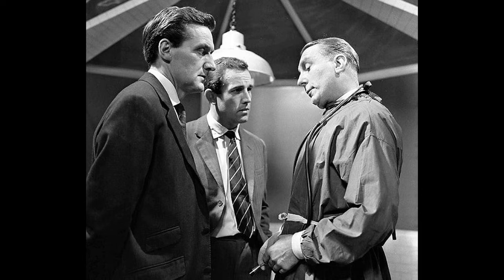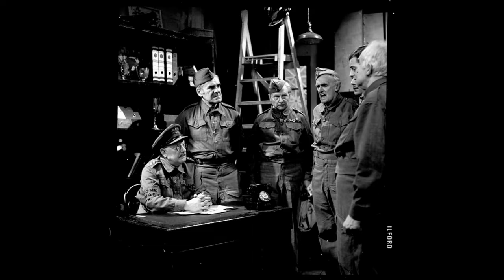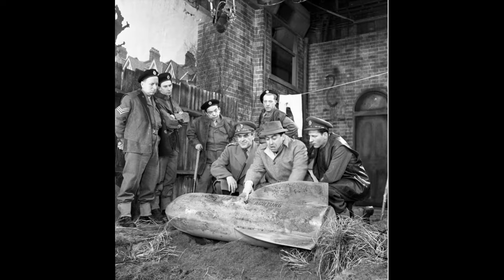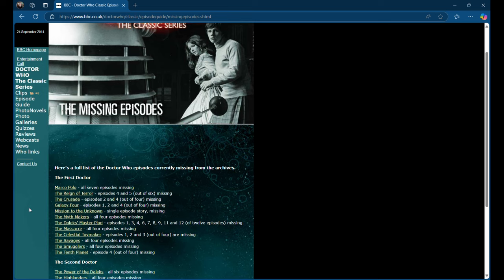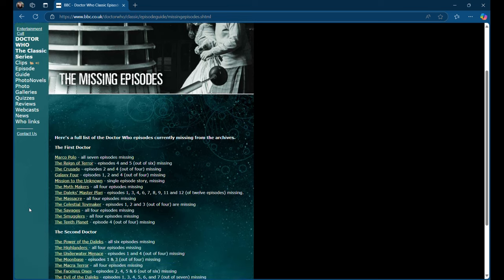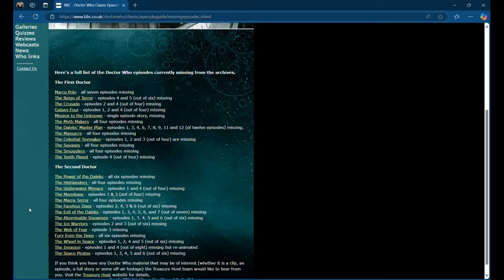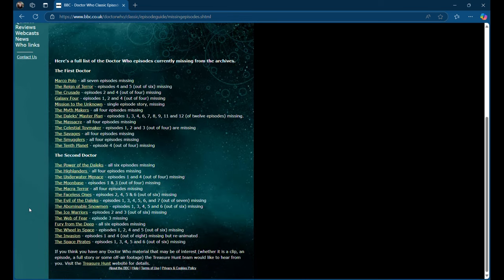I turned photos of lost TV shows into AI videos. They're WEIRD. (Doctor Who, Avengers, Quatermass)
What happens when you run stills from television shows through an image-to-video app, with and without prompts? I've tried it with Doctor Who's missing episodes, the first series of The Avengers, the climax of The Quatermass Experiment, Dad's Army's A Stripe for Frazer and Hancock's Half-Hour's The Horror Serial.

Images created with Dzine.ai
Song created with Suno